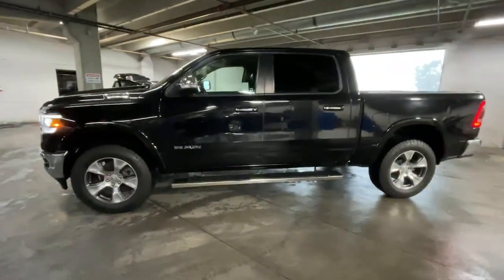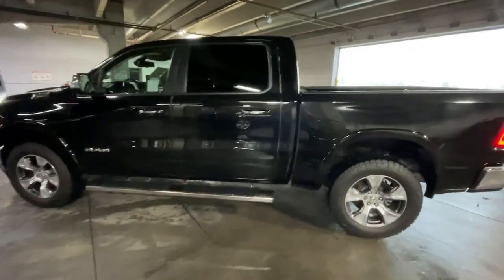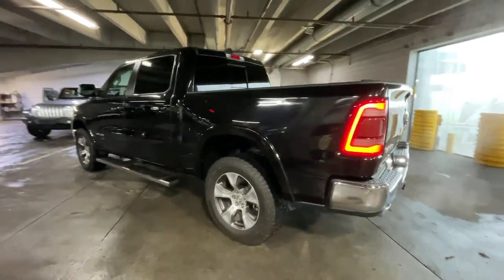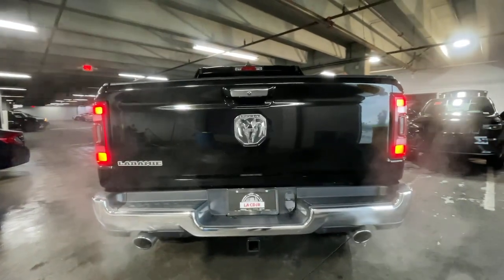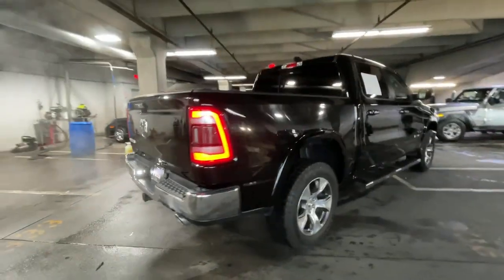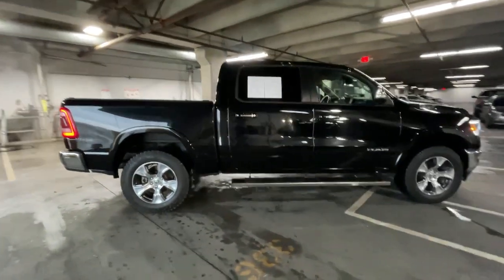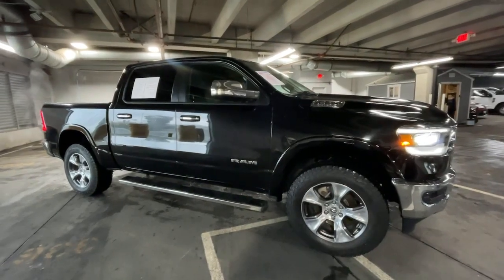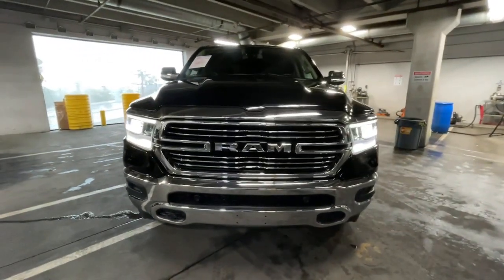2019 Ram 1500 Los Angeles, Beverly Hills, Santa Monica, Van Nuys, Culver City, LA AT84819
Diamond Black Crystal Pearlcoat Used 2019 Ram 1500 Laramie available in Los Angeles, California at Los Angeles CDJR. Servicinng the Beverly Hills, Santa Monica, Van Nuys, Culver City, CA area.

Recent Arrival! Priced below KBB Fair Purchase Price! Odometer is 43459 miles below market average!10 Speakers 4-Wheel Disc Brakes ABS brakes AM/FM radio: SiriusXM Apple CarPlay/Android Auto Audio memory Auto High Beam Headlamp Control Auto-dimming door mirrors Auto-dimming Rear-View mirror Blind Spot & Cross Path Detection Brake assist Compass Delay-off headlights Disassociated Touchscreen Display Electronic Stability Control Foam Bottle Insert (Door Trim Panel) Front fog lights Fully automatic headlights Garage door transmitter GPS Navigation HD Radio Heated door mirrors Heated Front Seats Heated Steering Wheel Heated steering wheel Integrated Center Stack Radio Laramie Level 1 Equipment Group Leather steering wheel Memory seat Outside temperature display ParkSense Front/Rear Park Assist w/Stop ParkView Rear Back-Up Camera Pedal memory Power 4-Way Driver Lumbar Adjust Power 4-Way Passenger Lumbar Adjust Quick Order Package 25H Laramie Radio data system Rain Sensitive Windshield Wipers Rear 60/40 Folding Split Recline Seat Remote Tailgate Release Single Disc Remote CD Player Speed control Steering wheel mounted audio controls Tailgate Ajar Warning Lamp Telescoping steering wheel Tilt steering wheel Traction control Turn signal indicator mirrors Ventilated Front Seats.Awards:* Motor Trend Automobiles of the year * 2019 KBB.com 10 Best Road Trip Cars * 2019 KBB.com 10 Favorite New-for-2019 Cars * 2019 KBB.com Best Auto Tech Awards * NACTOY 2019 North American Truck of the Year